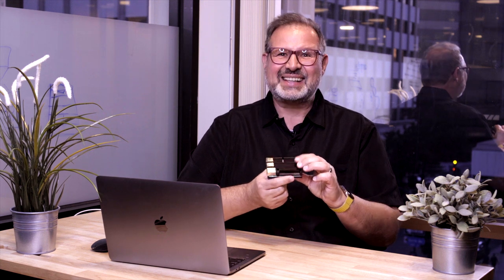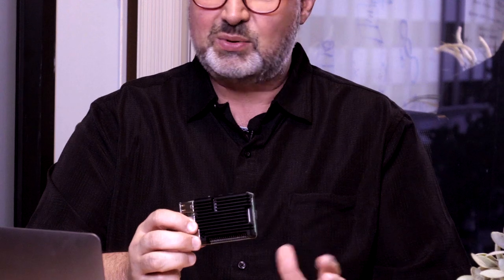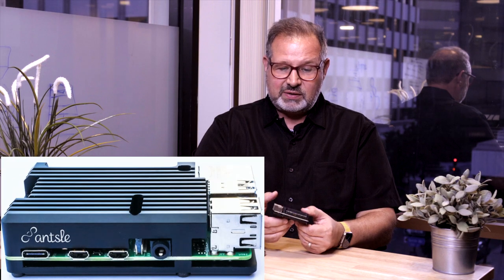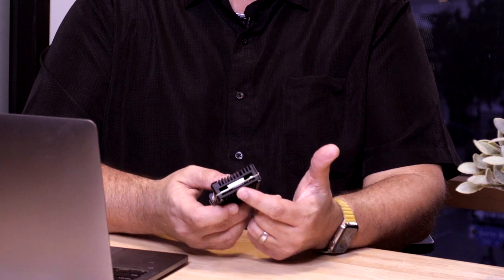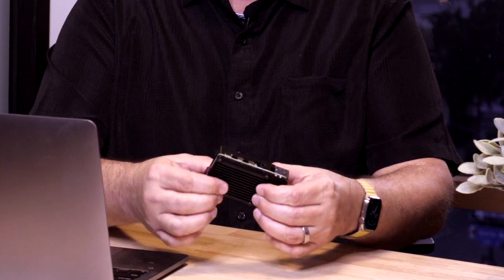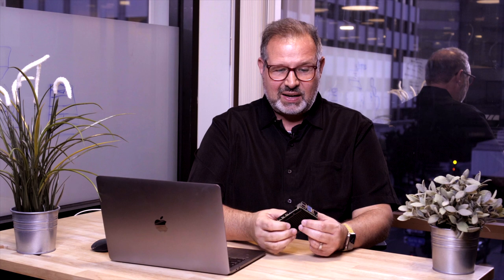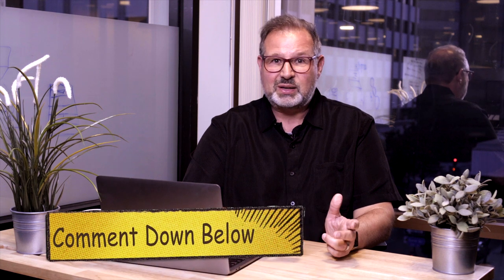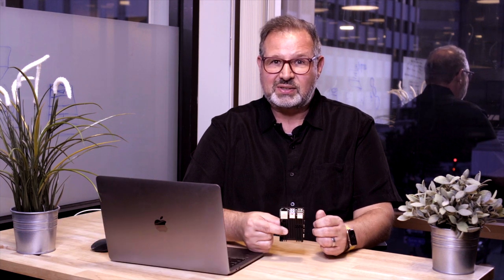Antsle Nano: The World's Smallest Private Server based on the Rasberry Pi 4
Antsle's most exciting announcement: The Antsle Nano is here! Ultimate Raspberry Pi 4 projects: The World's Smallest Cloud Server. Full virtualization, bare-metal containers, clustering, SDN in a turnkey package based on the Pi 4.

UPDATE: In the video we mention that the Nano has  512 GBs of storage. We've since changed it to 128GB of storage as that brought the cost down and is more than sufficient for what most of our customers need.